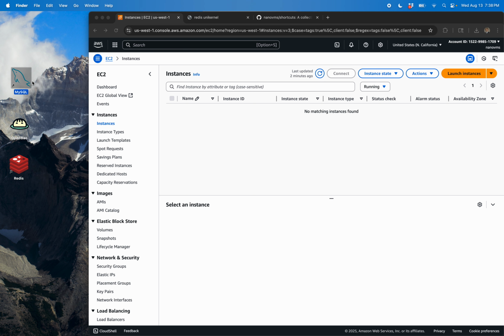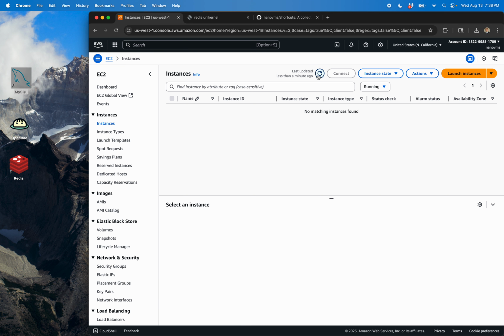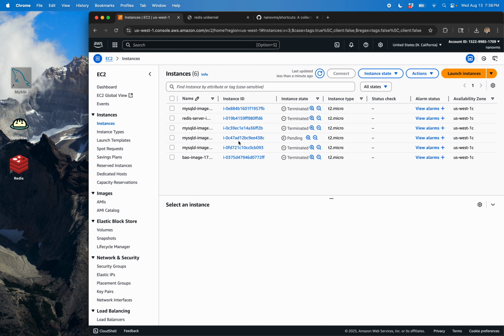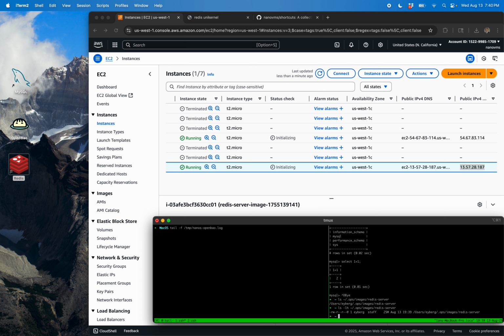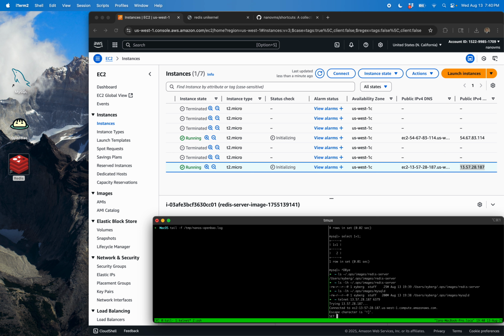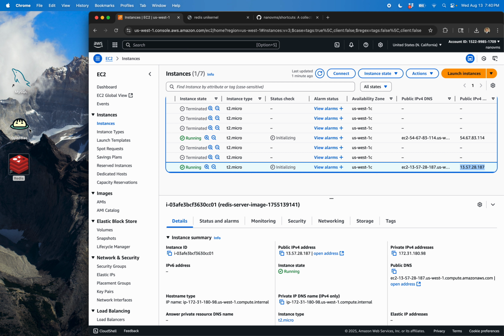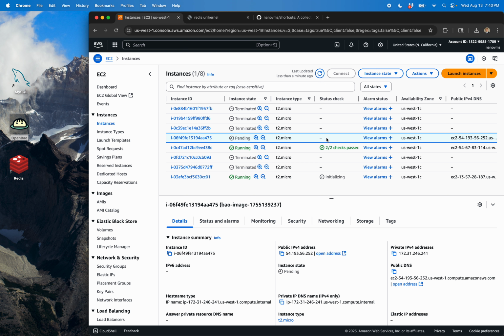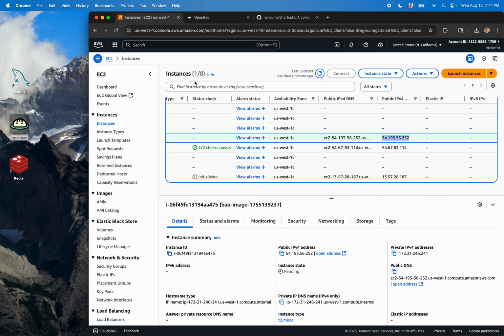Double Clicking on Unikernels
For a while we've been saying we want to make server deployment as easy as double clicking on a shortcut. Well we just did that.

If you'd like to try this out check out or even contribute your own.